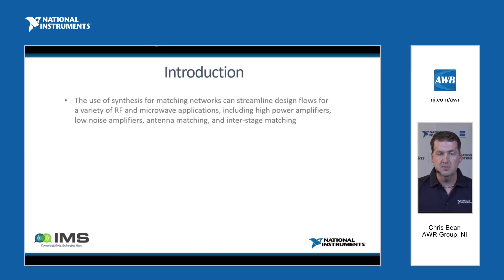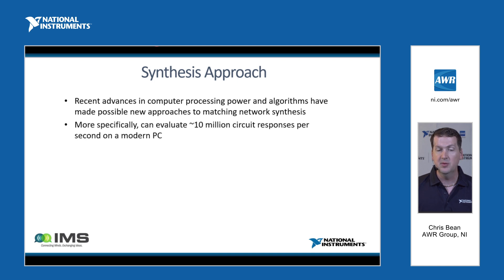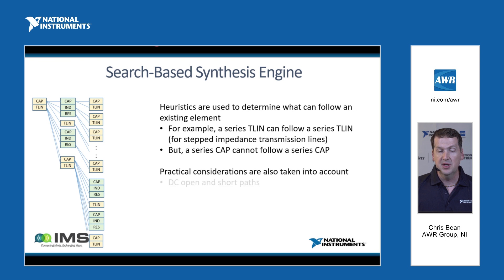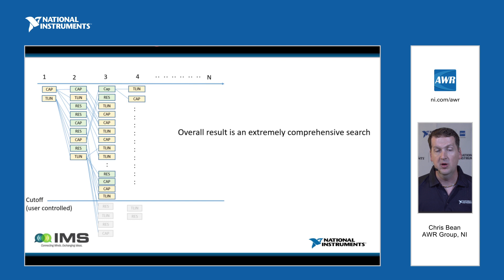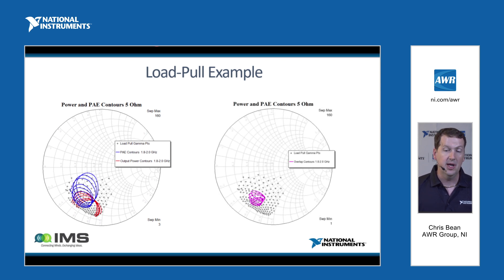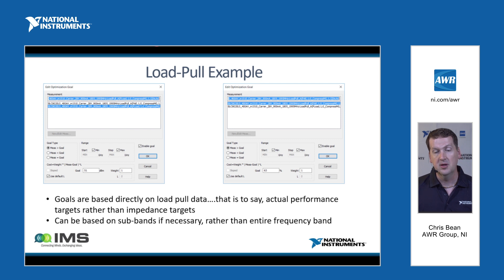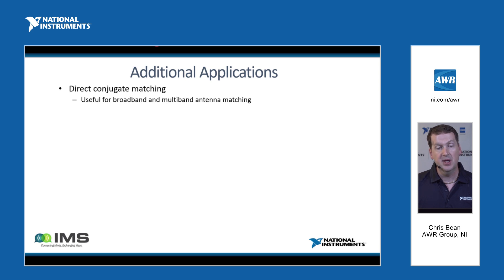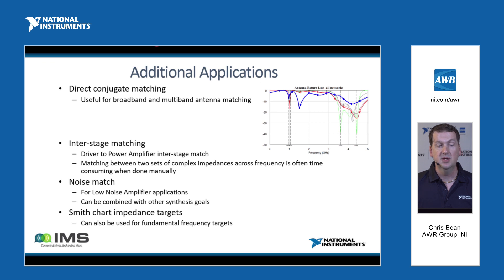How to: Network Synthesis Wizard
Synthesis techniques use sophisticated optimization algorithms to generate candidate networks based on given performance goals. These techniques can be particularly useful for power amplifier designs, where performance targets are often stringent. This means the selection of an output match is a critical step in any PA design flow. This presentation will demonstrate how a variety of output matching network topologies can be quickly synthesized using only a measured load-pull data set. This enables the designer to assess the tradeoffs of each topology, refine the performance goals if necessary, and move on to the stage of building prototypes. As such, network synthesis can be used to significantly streamline the design flow, and reduce time-to-market for PA designs.

Presented by: Chris Bean